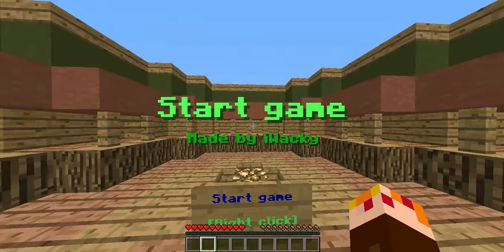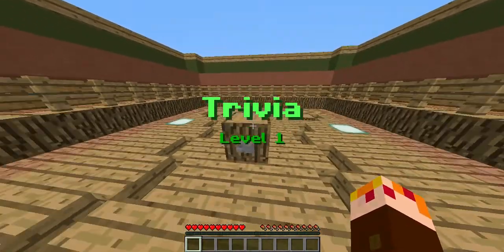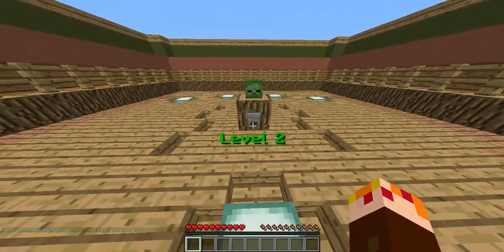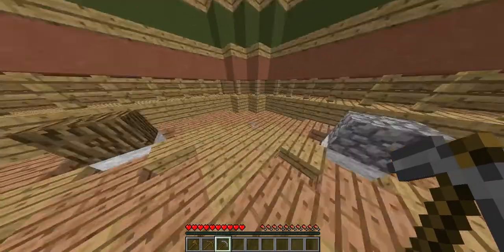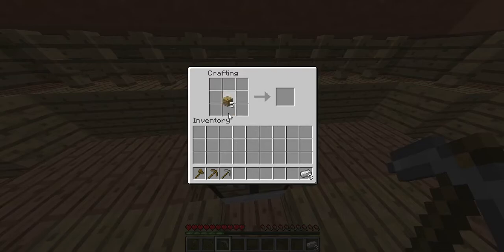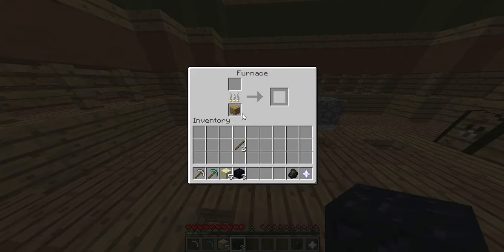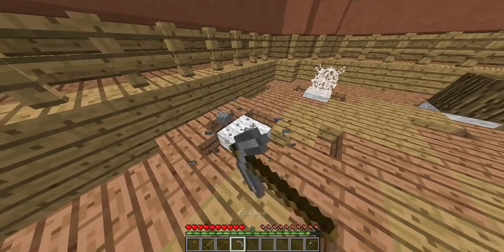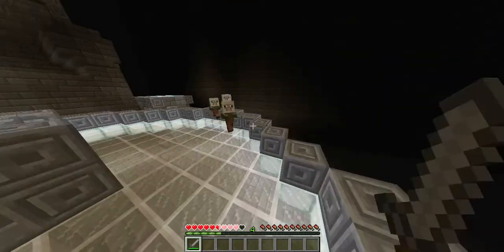Start Game (Minecraft 1.8 Puzzle Map)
With Minecraft 1.9 playing up, I decide to play Start Game, a minecraft map with puzzles trivia and a infuriating parkour section in the dark.